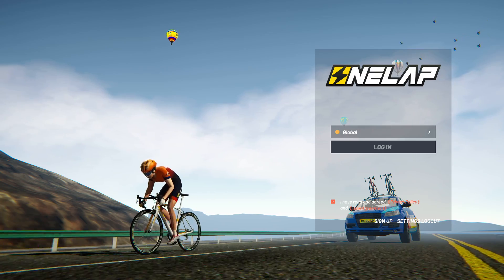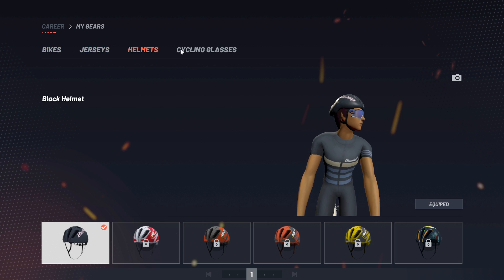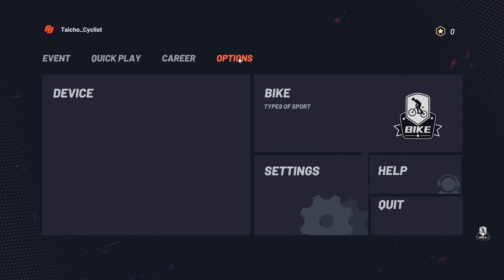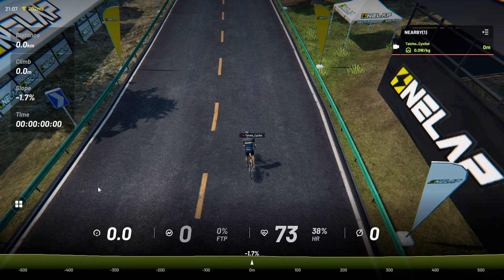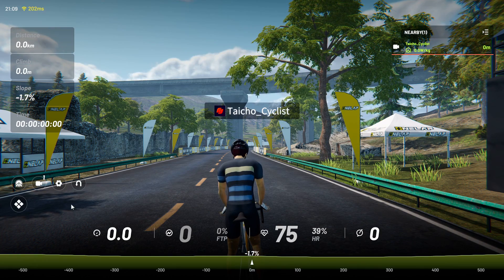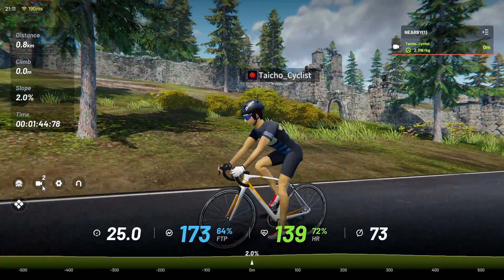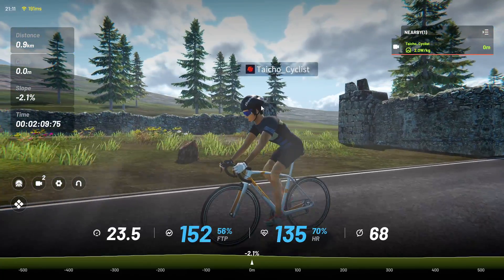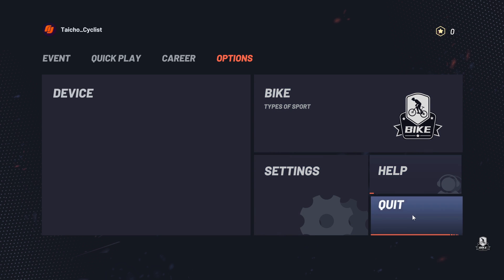OneLap Indoor Cycling Software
Today I will take you on a quick walkthrough of the English Free version of OneLap Indoor Cycling Software by Magene, maker of cycling smart trainers and sensors.